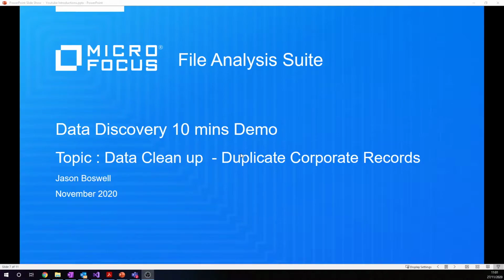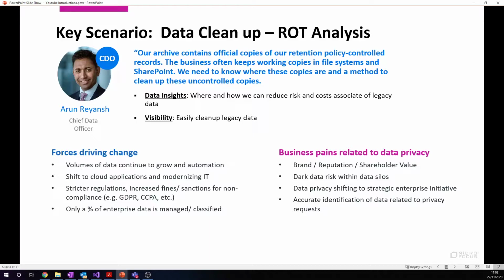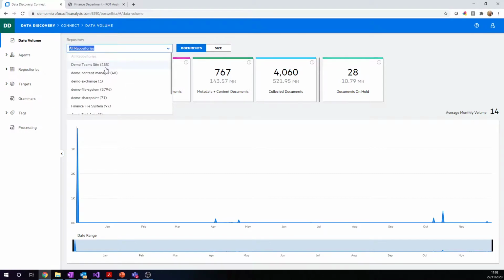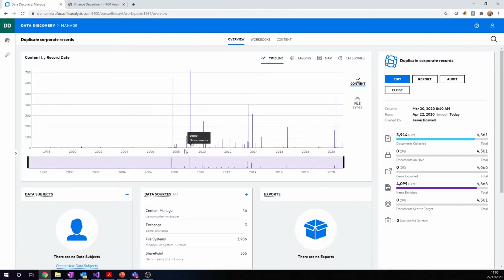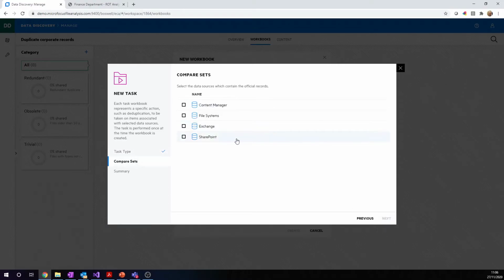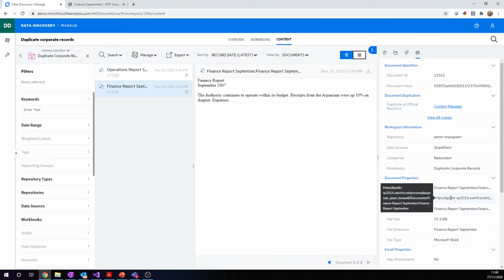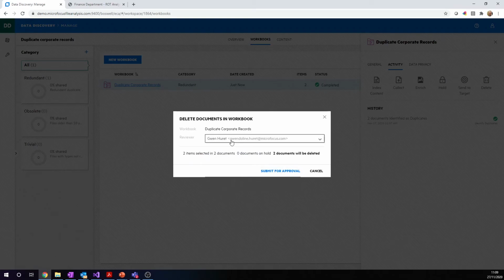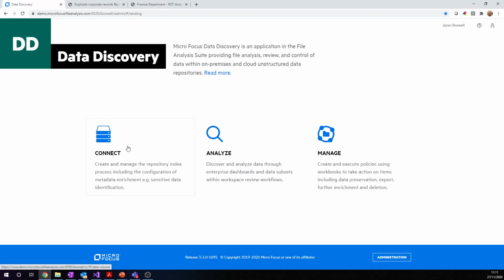Cleanup Duplicate Corporate Records with File Analysis Suite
Indentify and remediate uncontroled copies of files. File Analysis Suite helps discover sensitive files and also find duplicate files out of a master (secured) location.